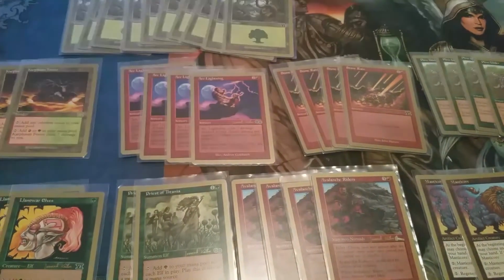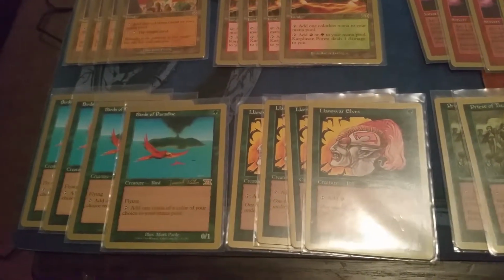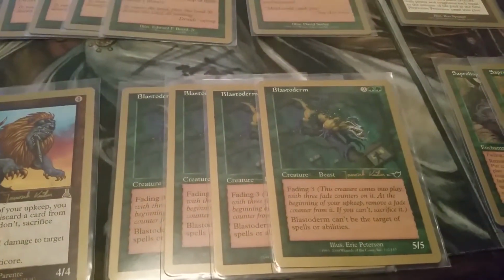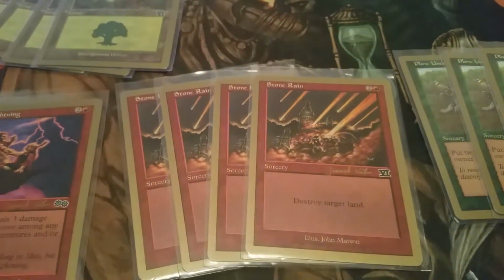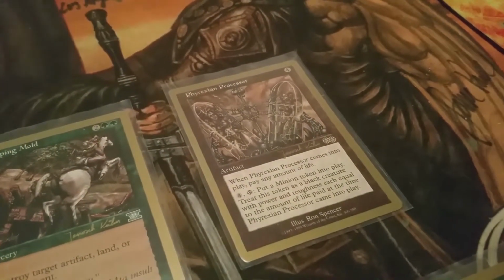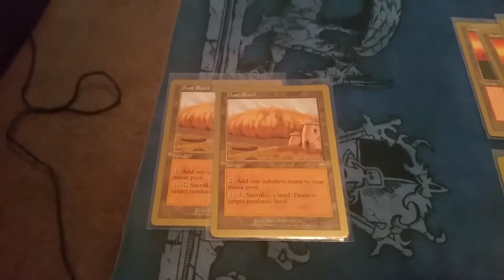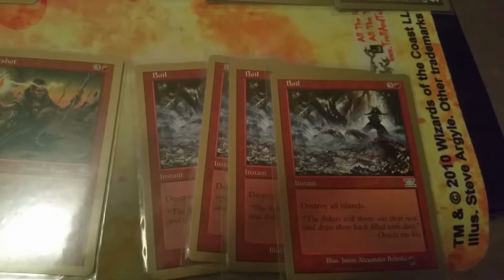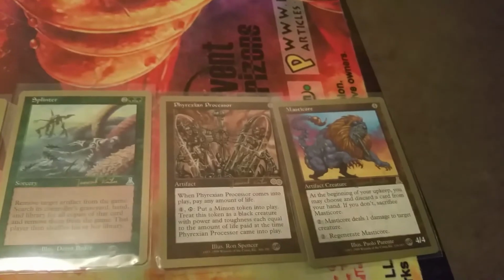MTG Angry non Hermit Worlds 2000 deck tech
Angry non hermit deck tech from worlds 2000 played Janosch by Kuhn